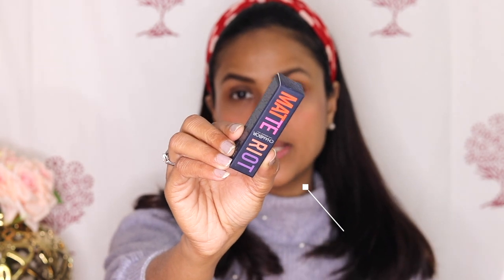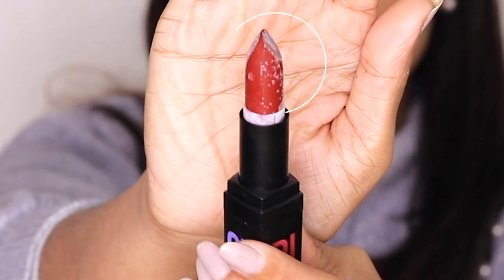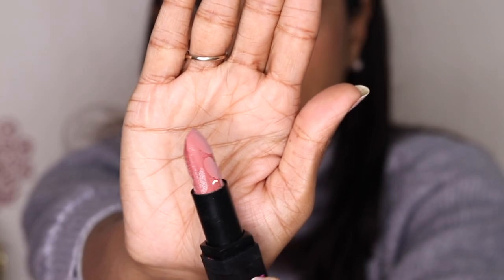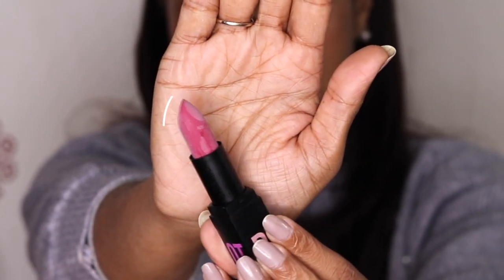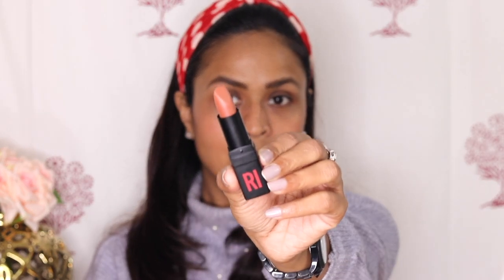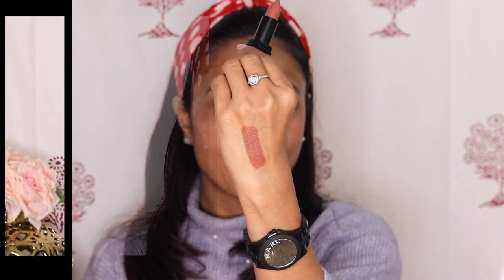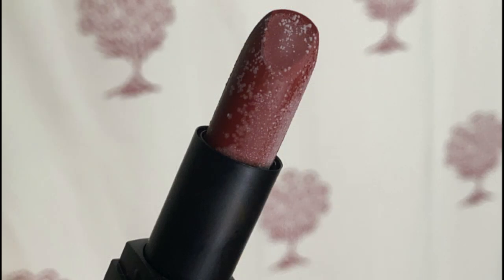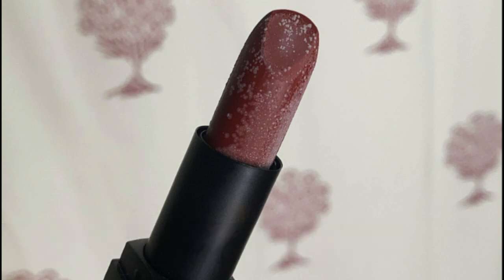Is That Fungus? Chambor Matte Riot Lipsticks Review | Shalini Srivastava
So I bought Chambor Matte Riot Lipsticks from Nykaa on 7th December. There are 8 shades and out of 8 , 6 have this white substance which looks like mold. Some said this might be solidified cocoa/shea butter but I have more than 100 lipsticks and none of them have this on.So I am confused. Let me know what you all think.